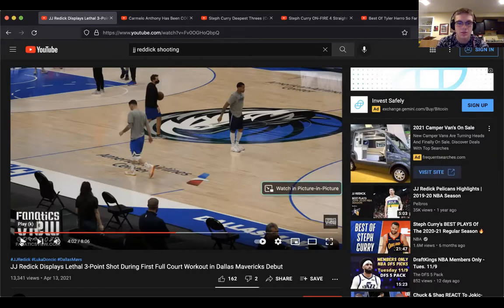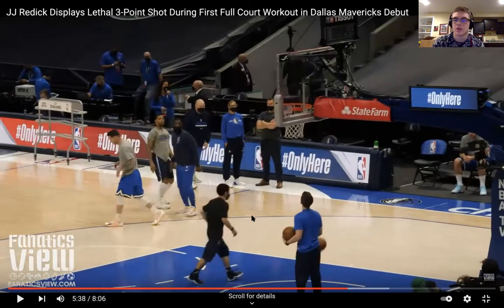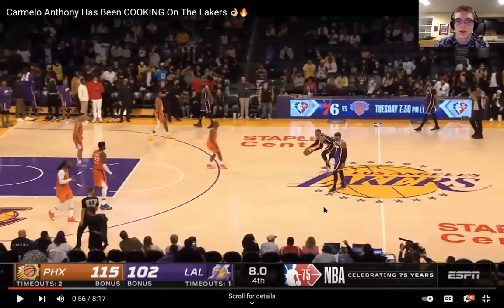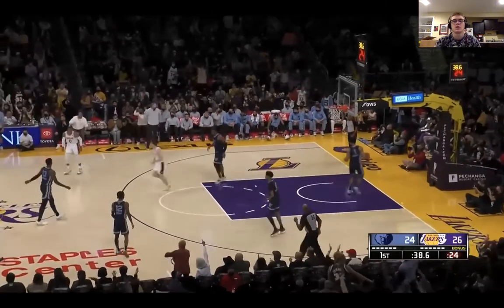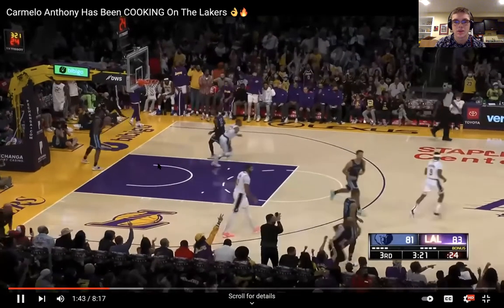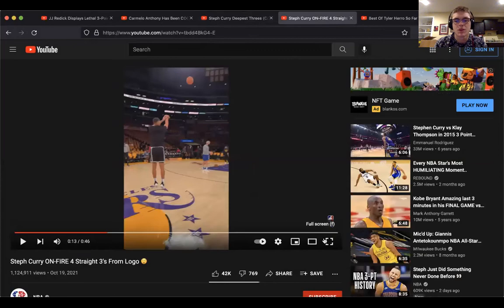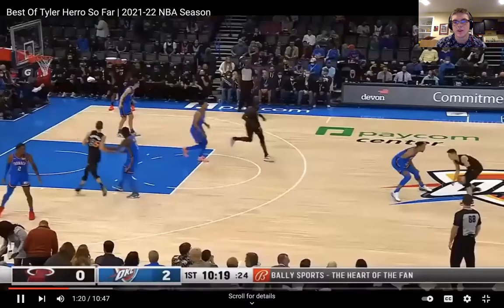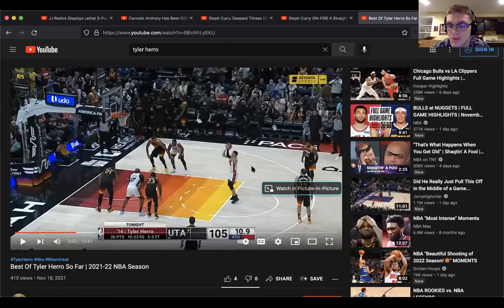Shooting Secrets Ep. 1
Uncovering some of the qualities that great shooters do to make their JUMP shots even more lethal. Looking at qualities like sweep and sway, elevation, and rotational movements within the shot.